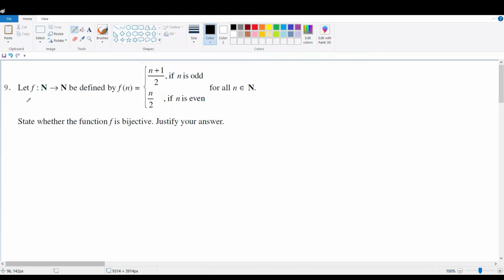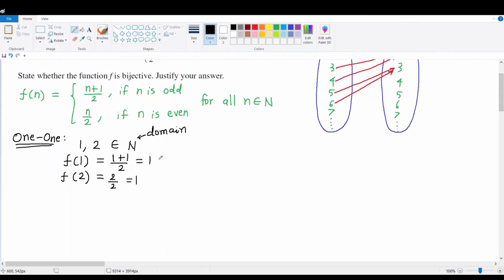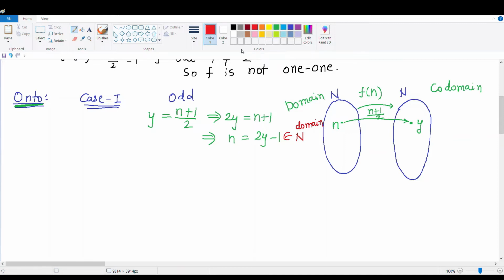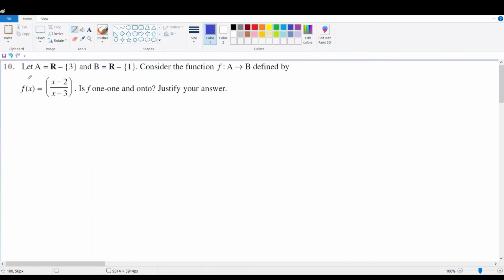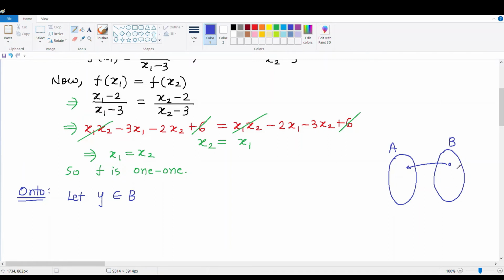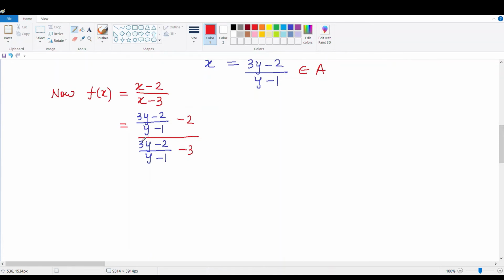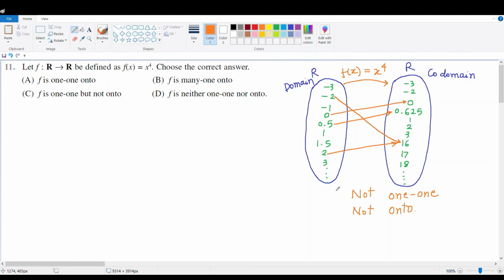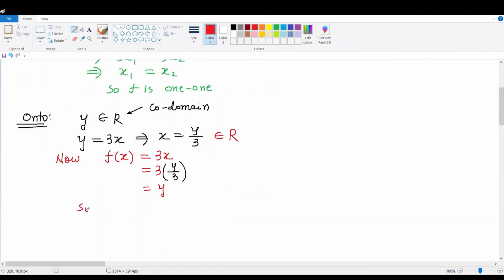NCERT Class 12 Math Chapter 1 Exercise 1.2 Q-9 to Q-12